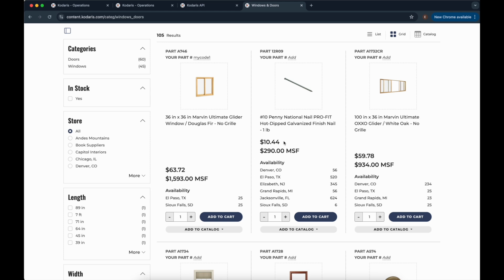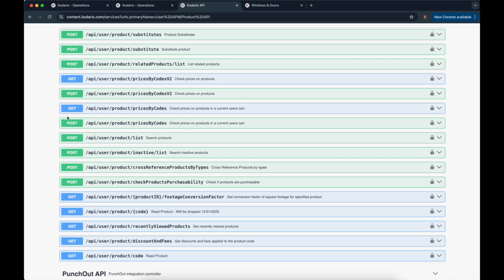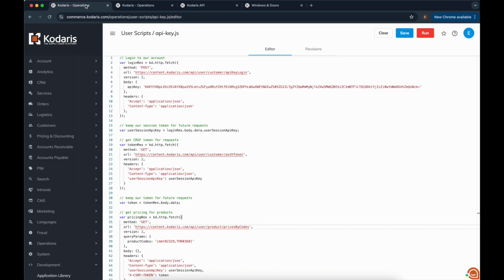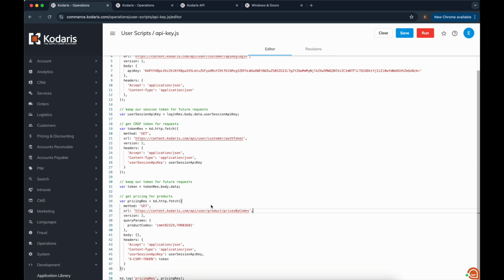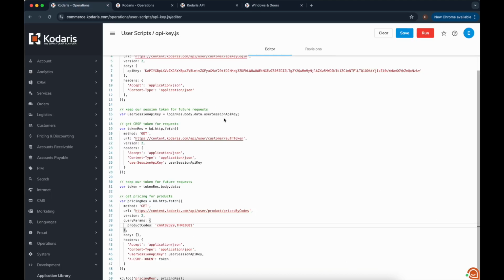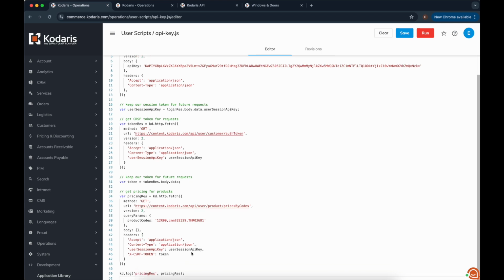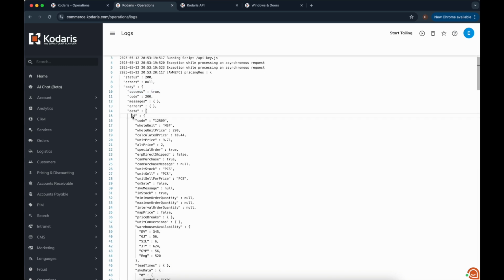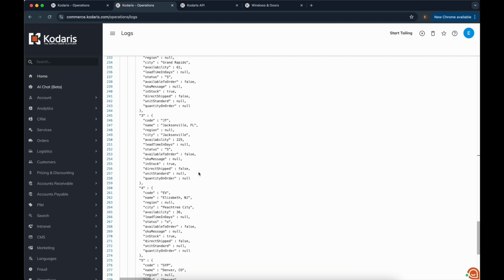Customer API - Fetch Pricing for Products